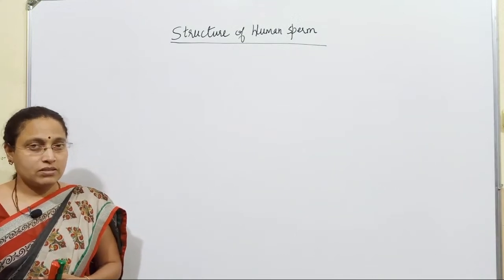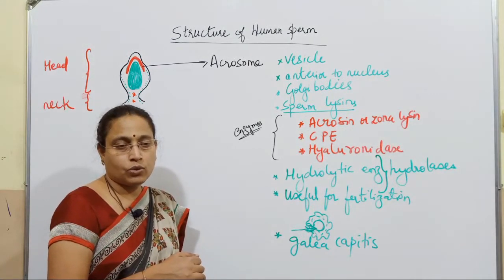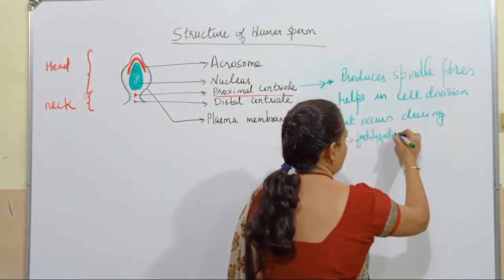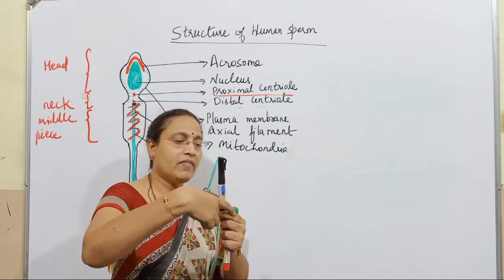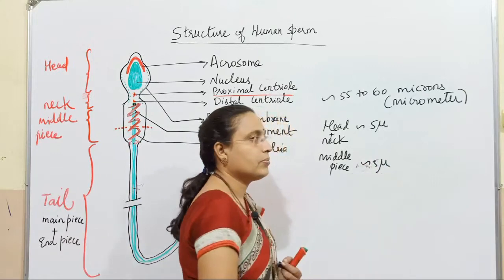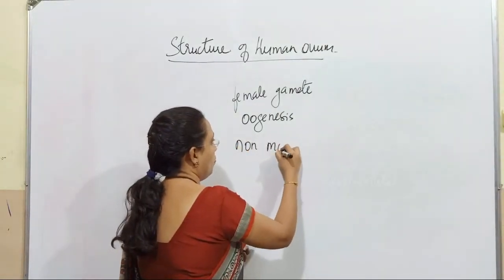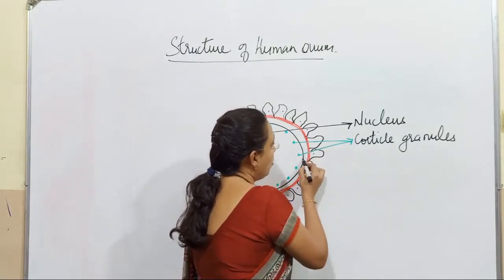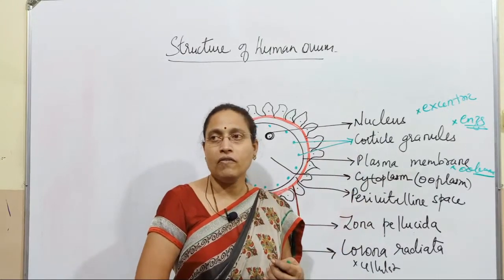BIO 19 05 2020